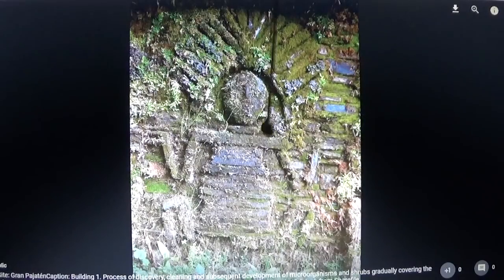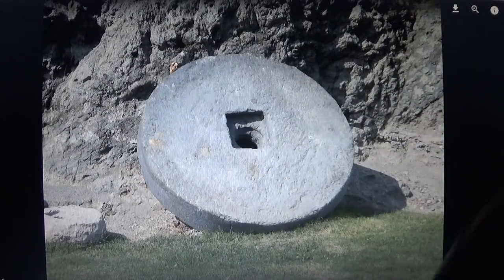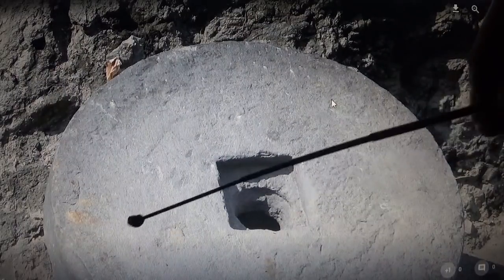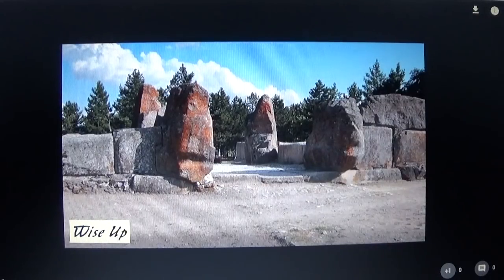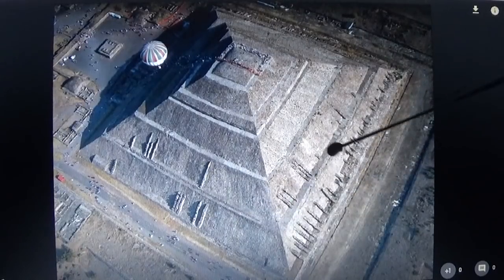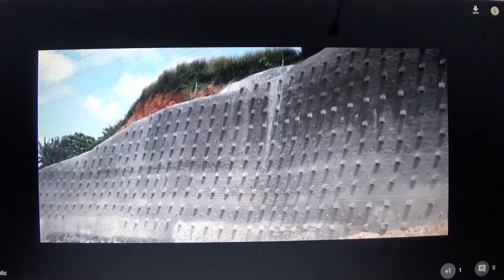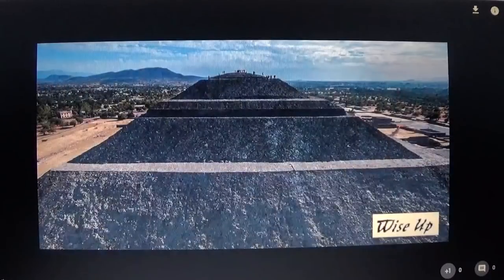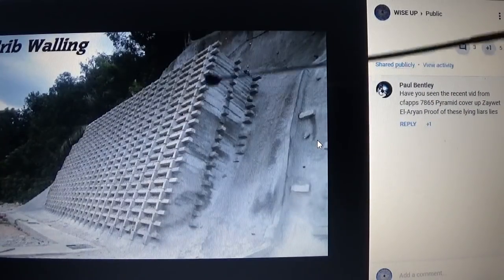Imprints Of A High Technological Civilisation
WISE UP shows you how it is . . and its plain as day